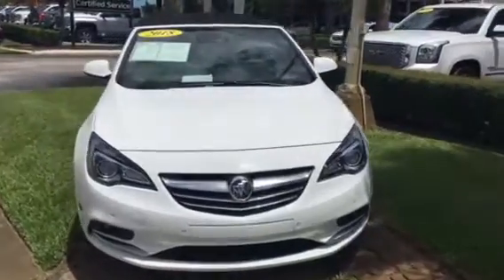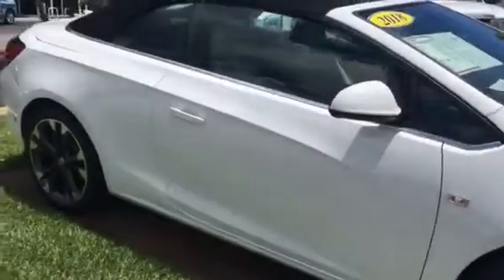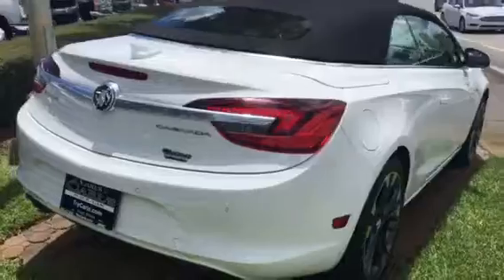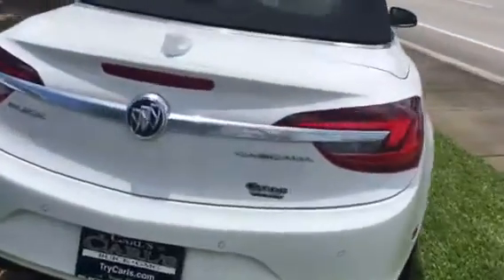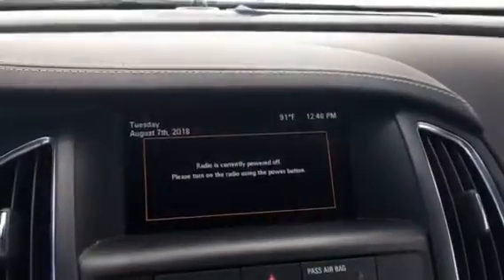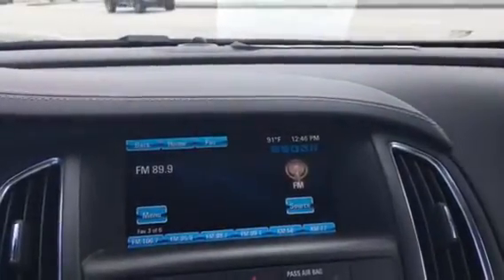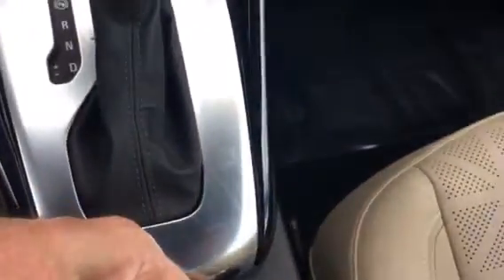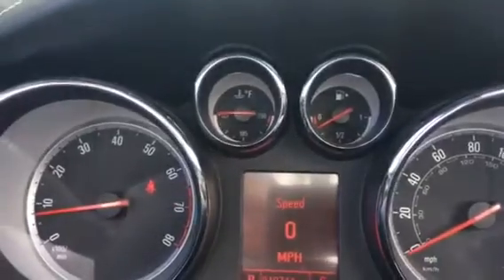2018 Buick Cascada Premium RP916